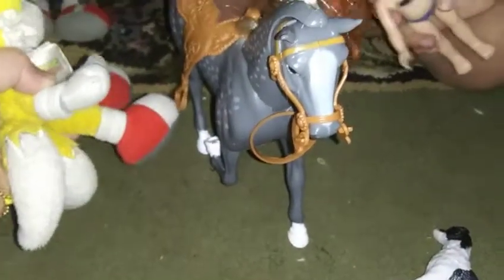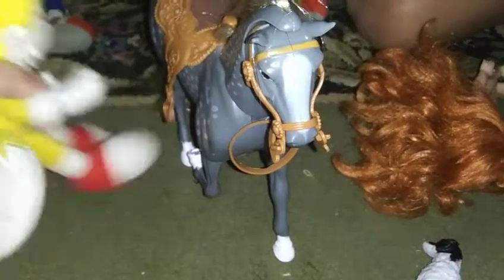Sonic and Friend's have Horses!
Sonic, Tails and Knuckles finds Annya, Joey, Spirit and Oreo and Tails tries to ride Joey and succeeds!  Hope you enjoyed 😊.

@Barbie UnicornWolfy